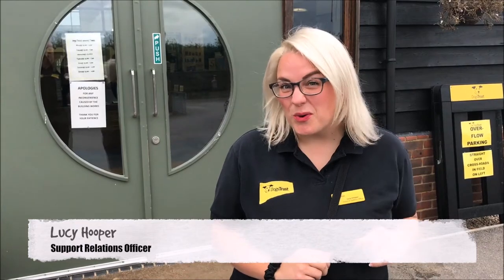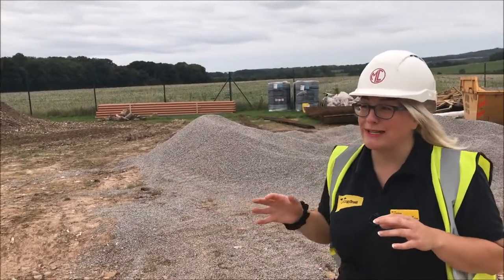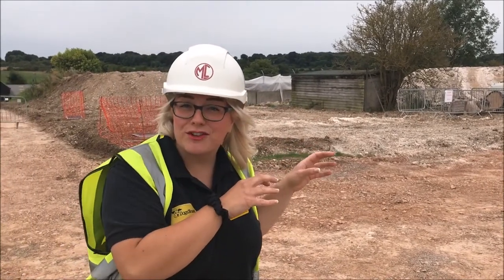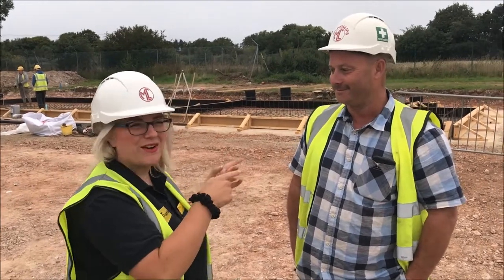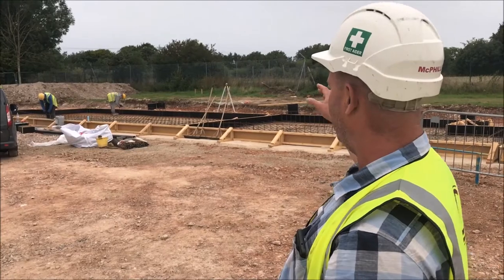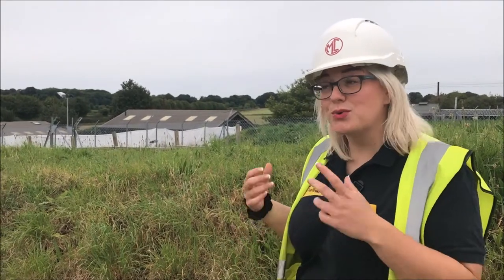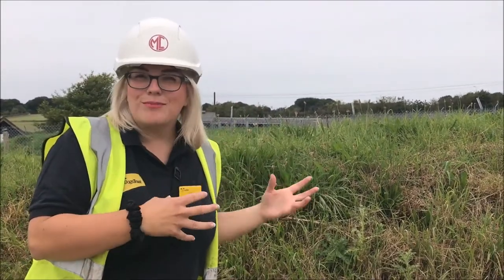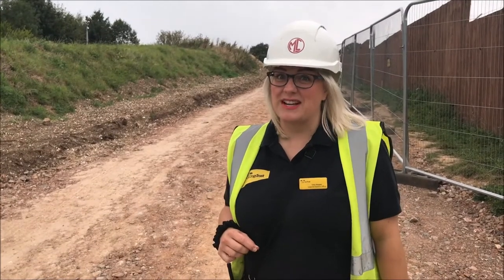Dogs Trust Salisbury: VLOG 001 - Welcome to our rebuild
So, here we are with Episode One of the Salisbury Dogs Trust Vlog. In this episode our Supporter Relations Officer Lucy is going to give you a quick run down of our new rebuild. Don’t forget to keep checking back with us for more progress as the work continues.